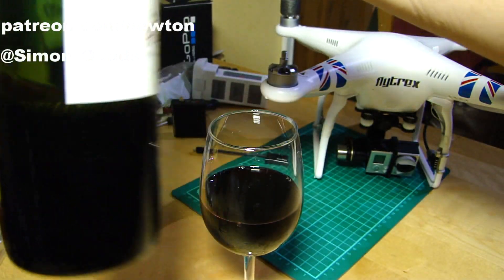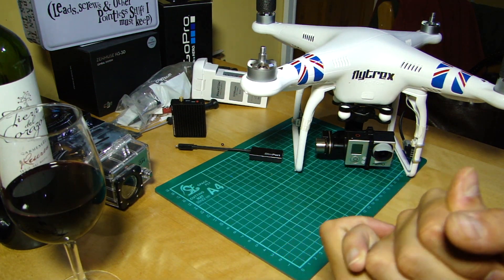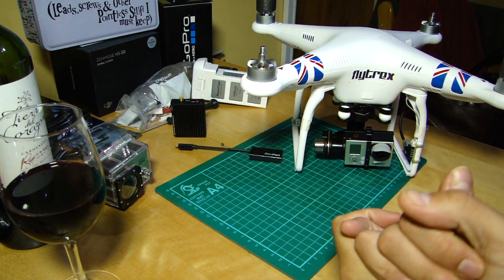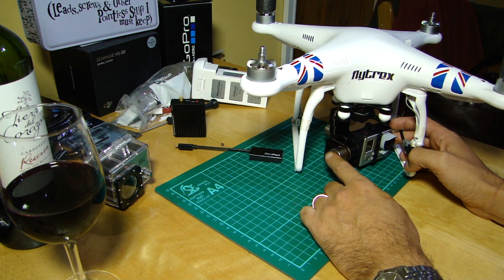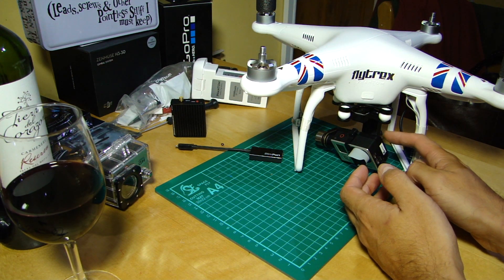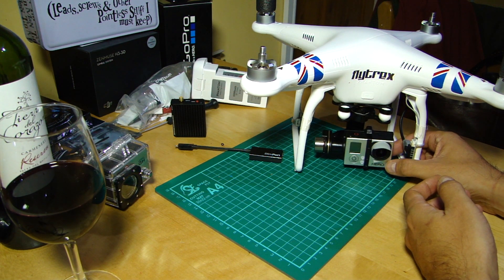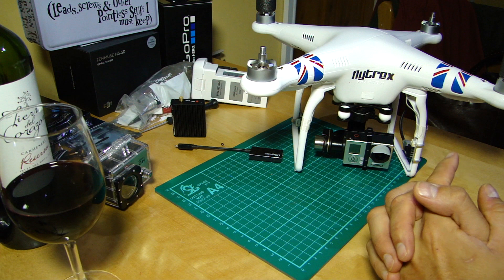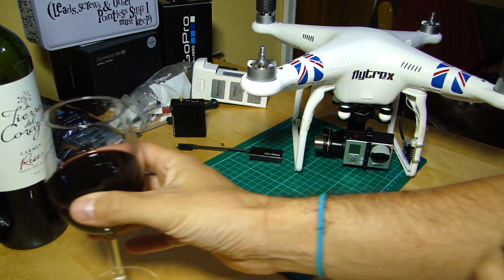New GoPro 4 announced. Is it compatible with DJI Phantom H3-3D Gimbal?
The new GoPro 4 is here next week, and everyone's getting excited about its 4K capabilities. But will it work with our existing gimbals? I found some GoPro beta testers have posted the answer...

For those with existing Zenmuse H3-3D and a hankering for 4K goodness (whatever that actually is) this might be important! Seems the differences between the new Black and new Silver with bult-in screen might make the latter unlikely to be compatible, but until we see someone try then perhaps the jury is still out.